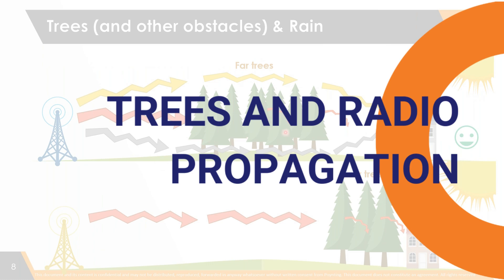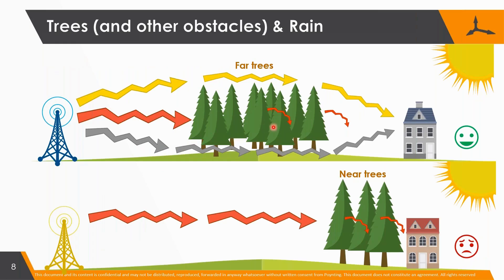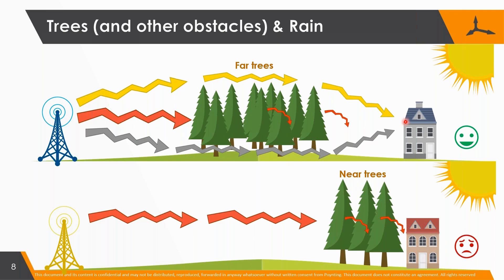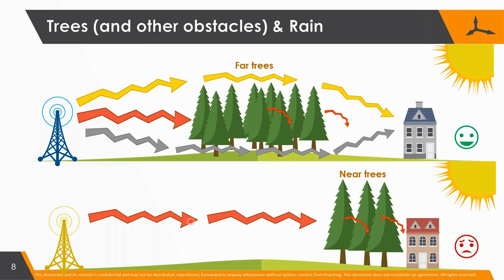Trees and Radio Propagation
This webinar was presented by Dr Andre Fourie on 27 Feb 2018

The following were discussed:

What are the Basics of Propagation?
How does environment impact Radio Propagation?
How does clutter impact Radio Propagation?
Obstacle clearance/Line-of-sight/Freznel Zone
LTE Signal Strength vs Quality.
How do I choose an antenna?
What are the main GSM technologies and frequency bands?
What to consider when selecting Coaxial Cable?
The rolling ball model for lighting protection?

For the complete webinar (titled: WEBINAR 2: Getting to the Poynt: A guide to antenna implementation & considerations) have a look